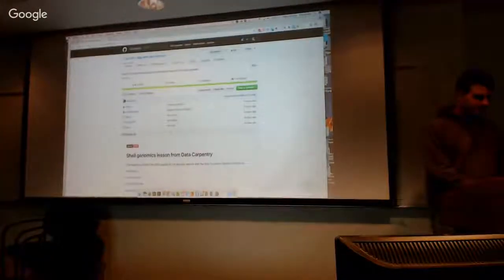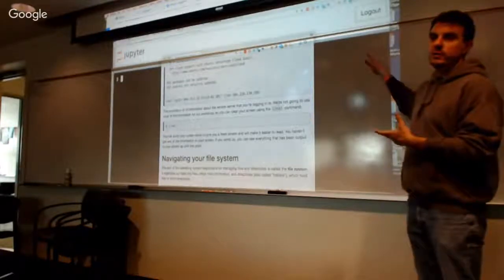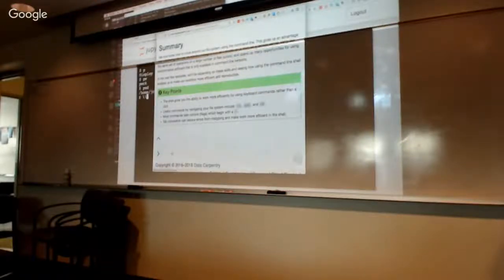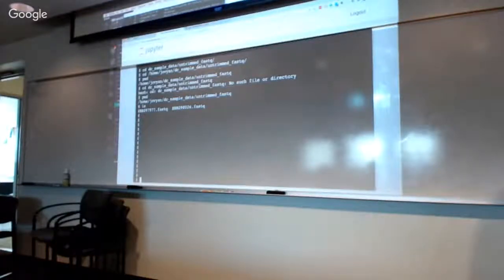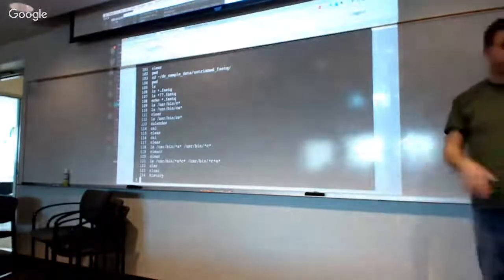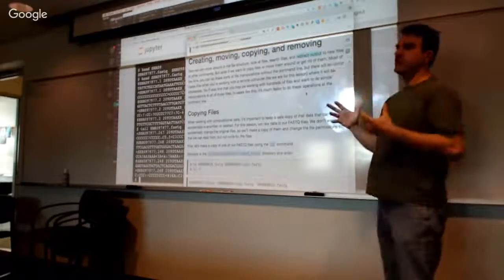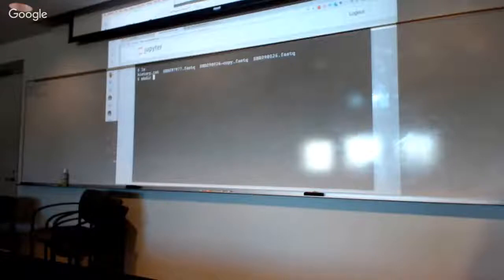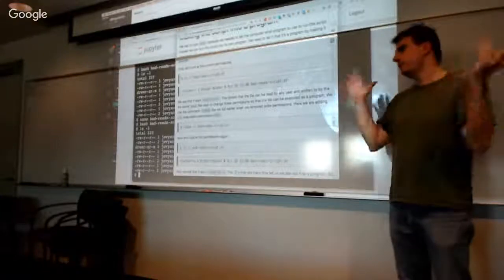Shell Genomics: GGG 201b